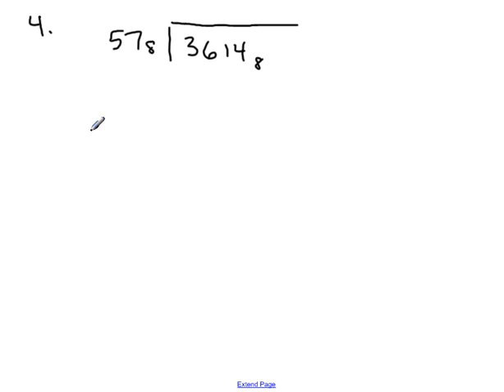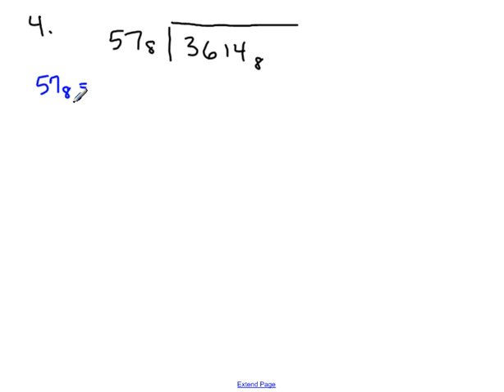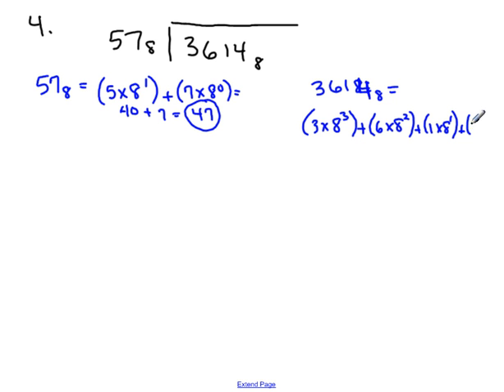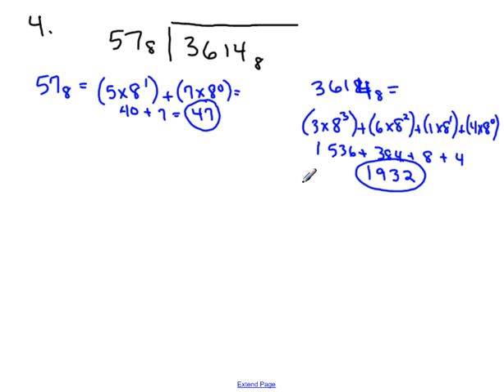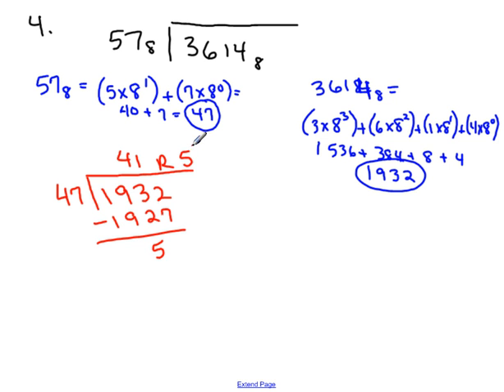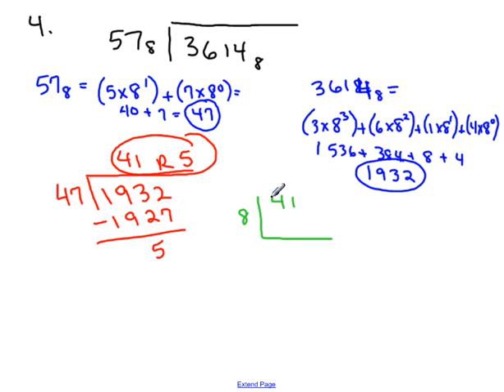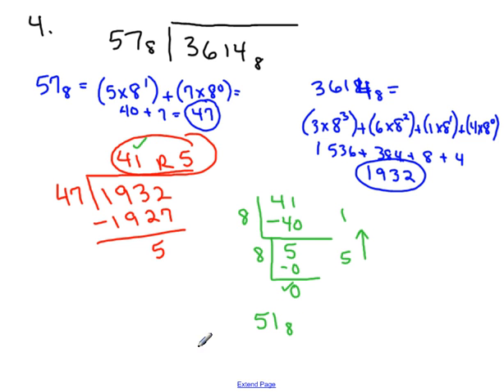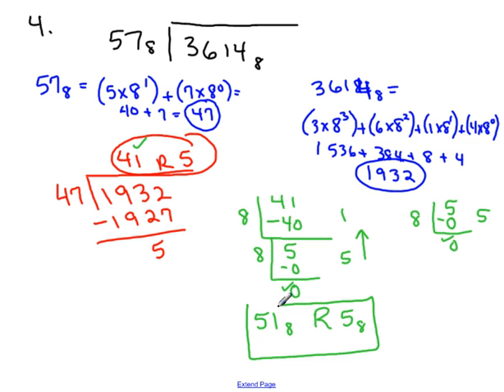Change of Base Division NEW